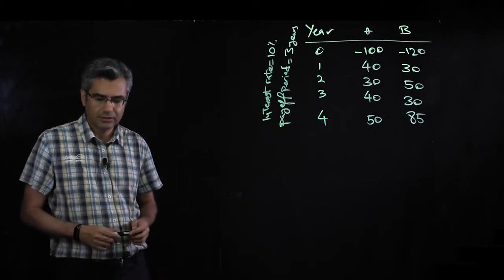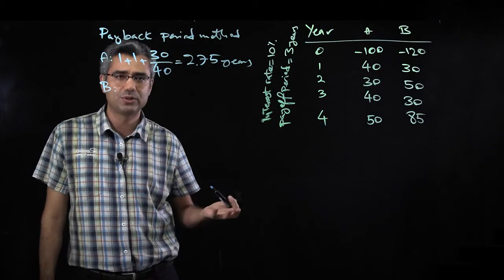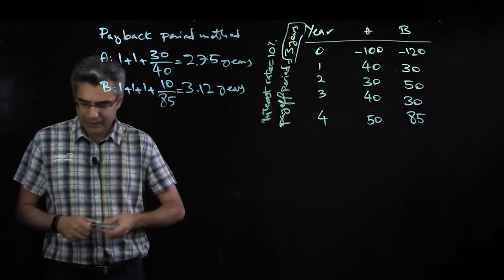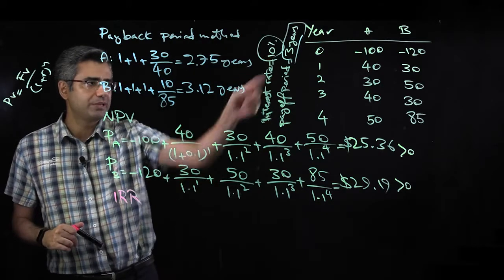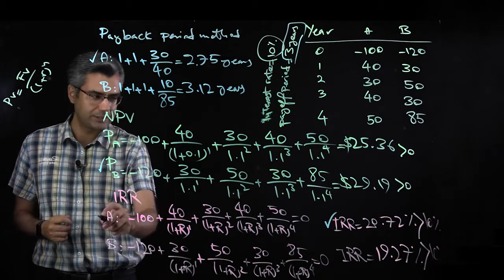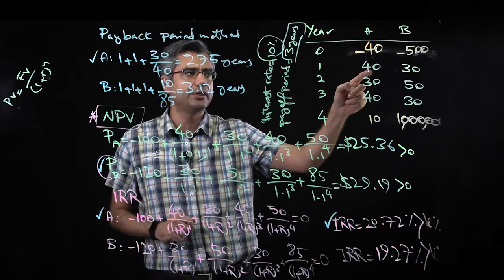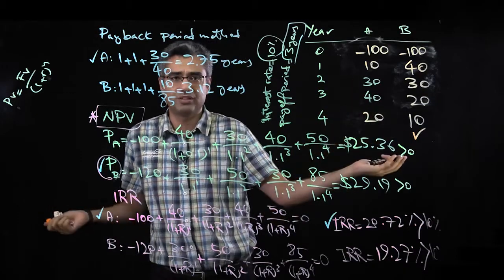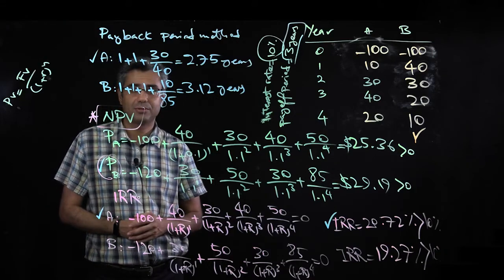Topic 12, Capital Budgeting